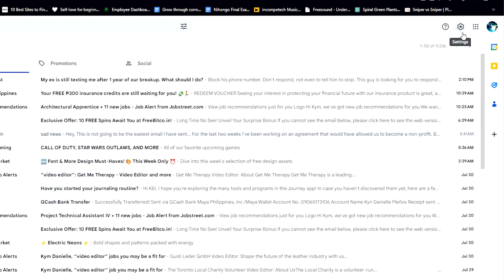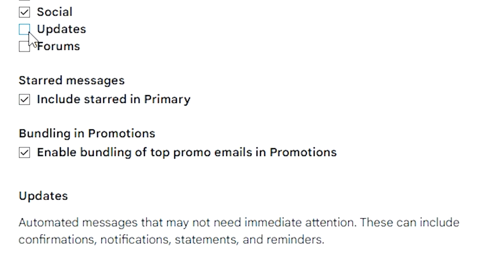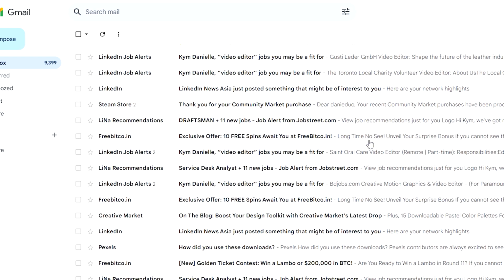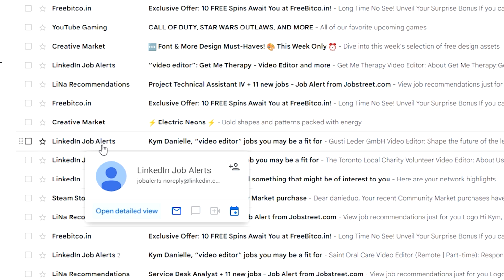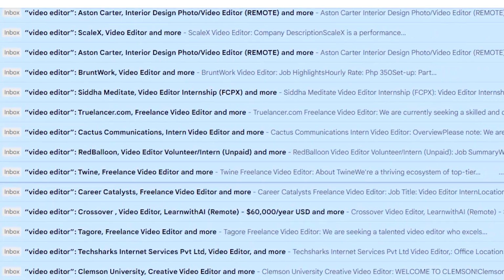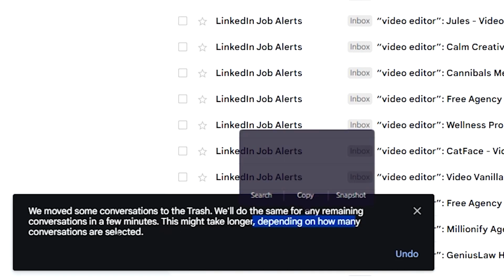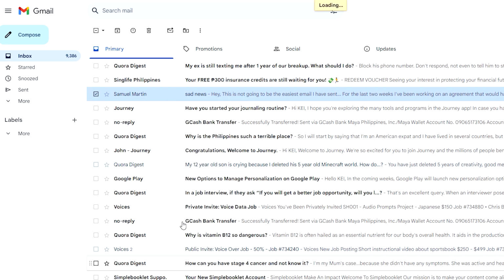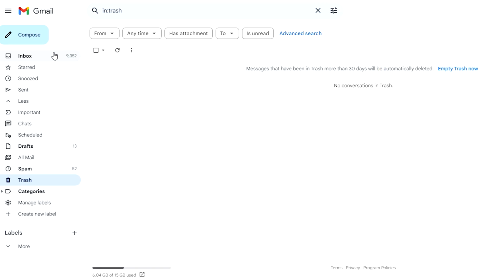How To Clean Up Gmail Inbox (2025) | Quick and Easy Method!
Looking for a guide on how to clean up Gmail inbox? In this video, we'll guide you on how to clean up storage full Gmail inbox.